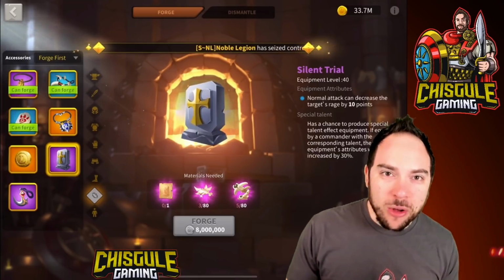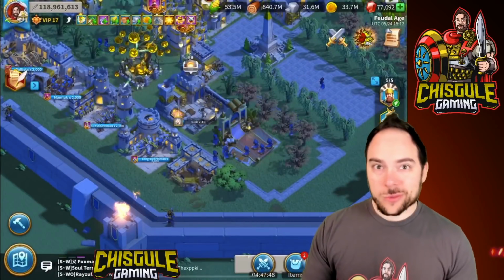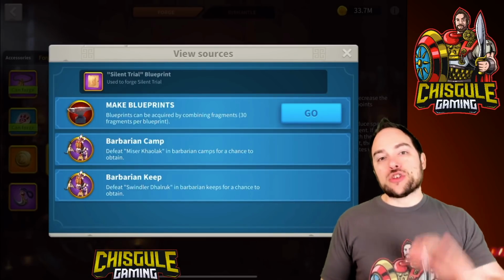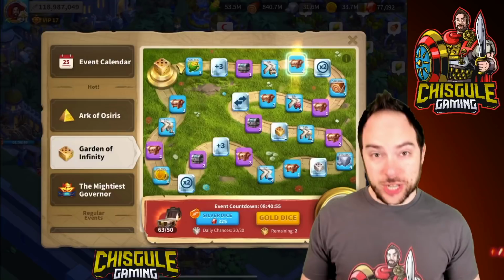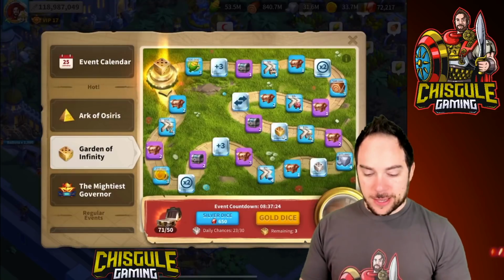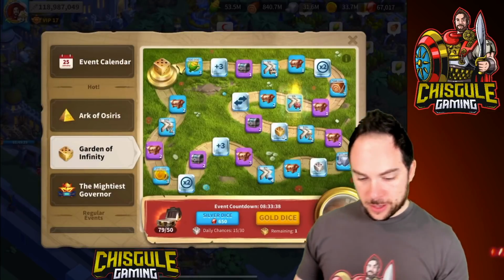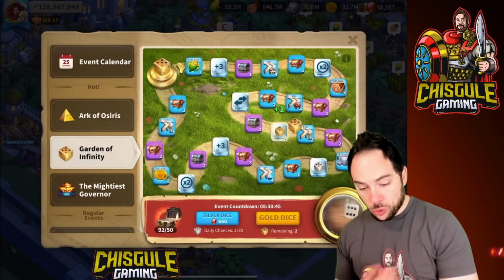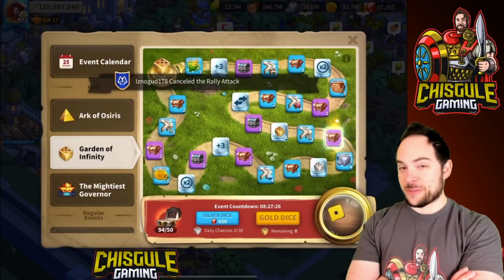Silent Trial might be the best kept equipment secret in Rise of Kingdoms (rok)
We review the Silent Trial, which just might be one of the best equipment items in Rise of Kingdoms.  We also play the garden of infinity, scoring among the most epic chests we've gotten in a single run.

Cheers,
-Chisgule